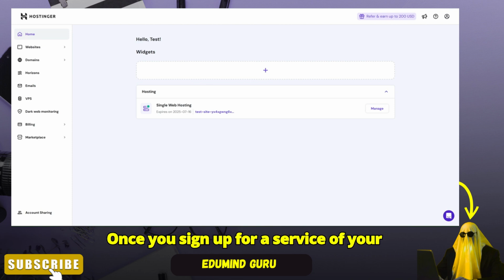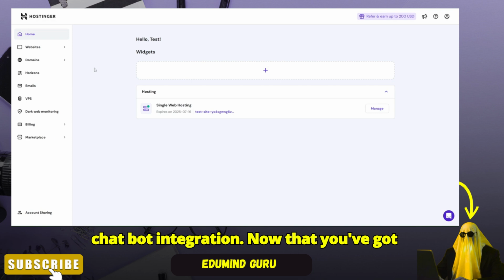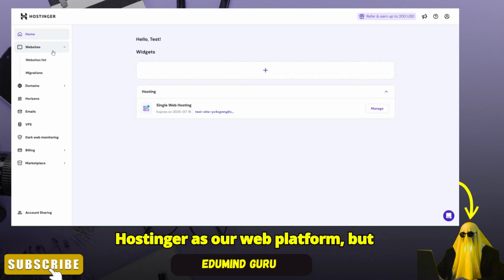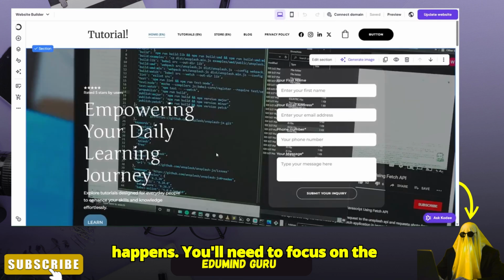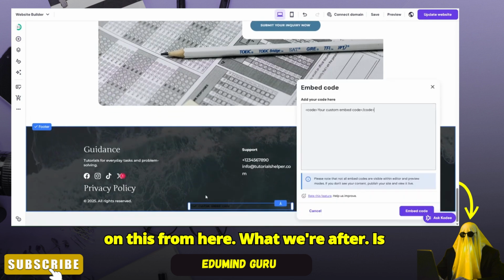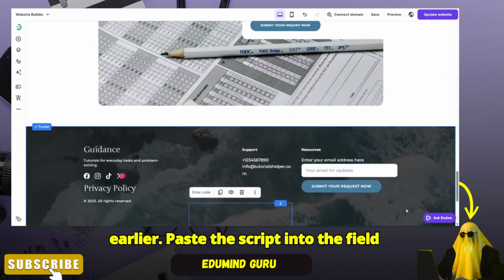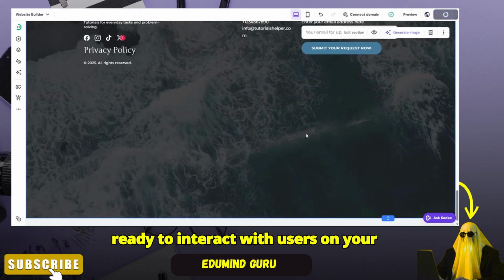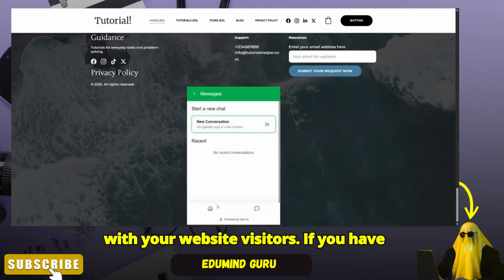How to Add a Chatbot in Hostinger Website Builder (2025) – Full Tutorial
Want to add a chatbot to your Hostinger Website Builder site?
In this updated 2025 step-by-step guide, I show you exactly how to integrate a chatbot into your Hostinger website — whether you’re using Hostinger AI Builder or adding a chatbot from a third-party tool like Chatbase, Tidio, Crisp, or Botsonic.

In this tutorial, you will learn:
✔ How to access your Hostinger Website Builder settings
✔ How to add chatbot embed code (HTML)
✔ How to use Hostinger’s AI Builder chatbot option
✔ How to customize your chatbot design & behavior
✔ How to test the chatbot on your live website
✔ Best chatbot practices for 2025

This guide is perfect for:
– Beginners using Hostinger Website Builder
– Business owners who want automated support
– E-commerce stores needing 24/7 chat service
– Anyone who wants to boost conversions and engagement

💡 A chatbot helps you answer visitors instantly and increases customer satisfaction — a must-have in 2025!

add chatbot in hostinger website builder
hostinger chatbot tutorial
hostinger website builder chatbot
hostinger ai chatbot 2025
how to add chatbot hostinger
chatbot integration hostinger
hostinger ai builder chatbot
add html code hostinger website builder
chatbot setup hostinger
hostinger tutorial 2025
chatbase chatbot hostinger
tidio chatbot hostinger
crisp chatbot integration
website chatbot 2025